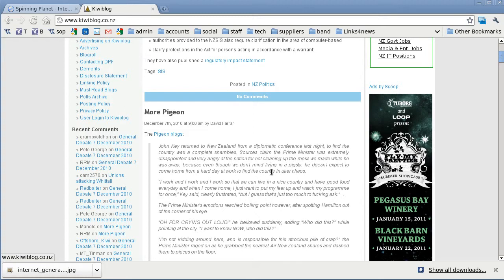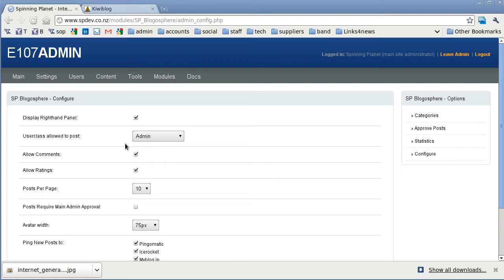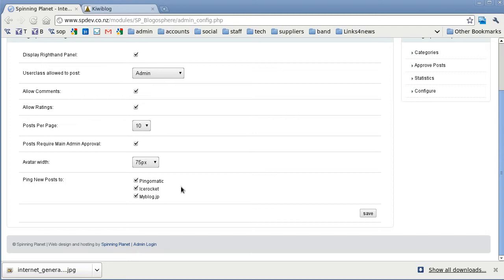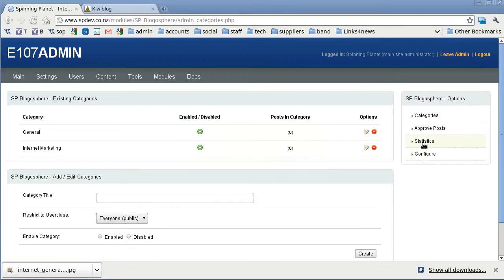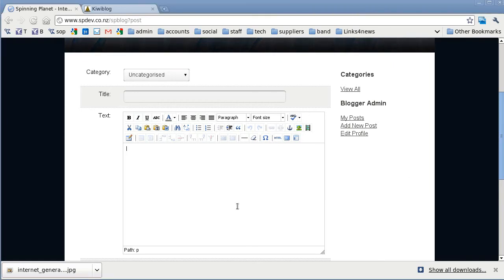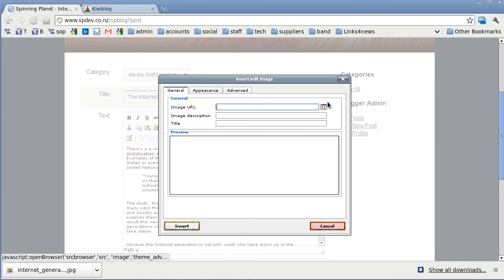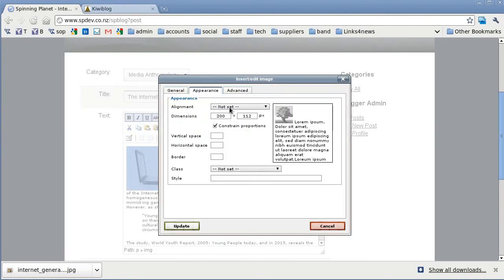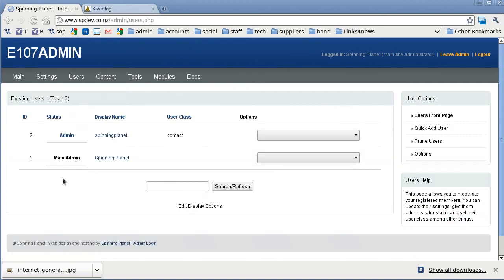Blog Module Tutorial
A brief tutorial of the Spinning Planet Blog Module